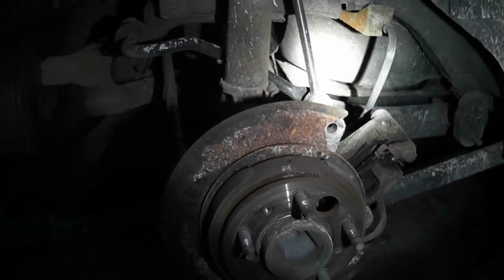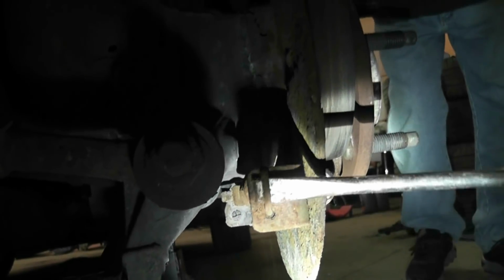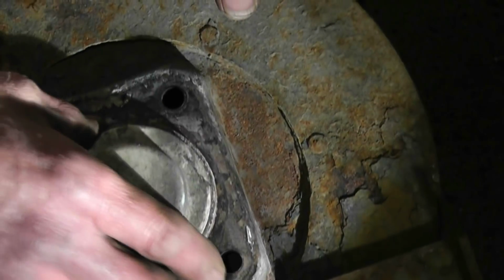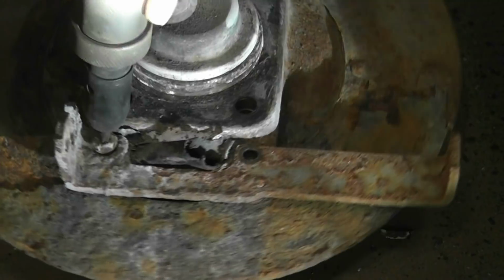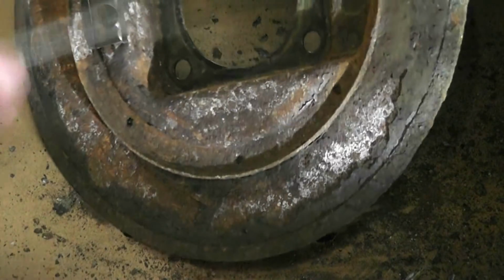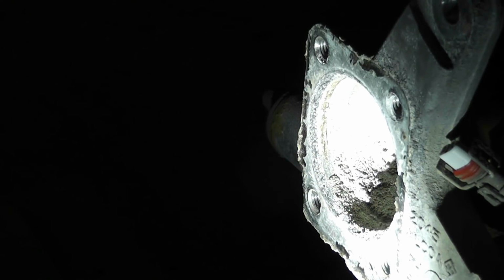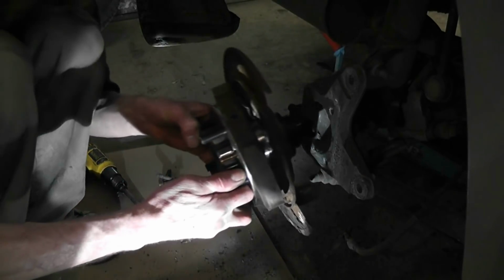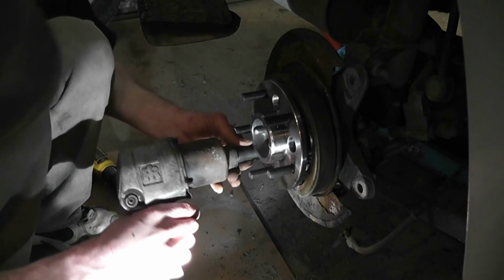2007 Impala Rear Wheel Bearing Replacement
Chevy impala has a weird way of incorporating all of the components of the rear wheel bearing assembly.